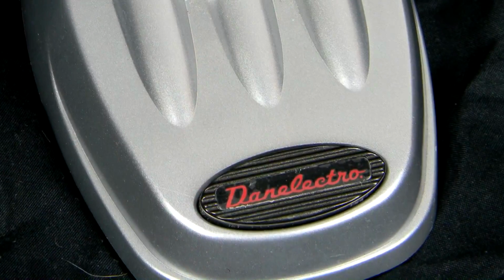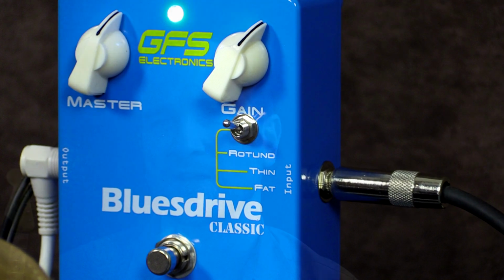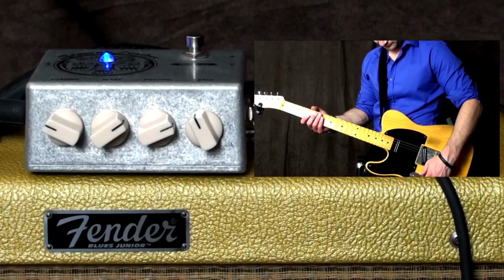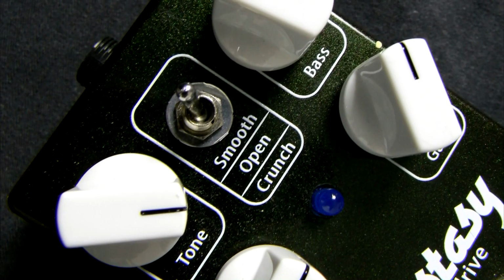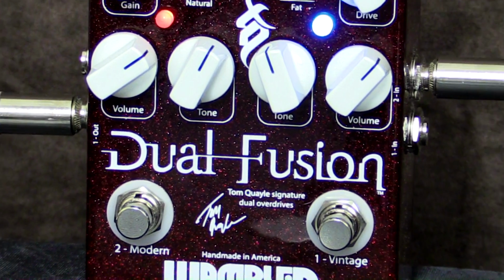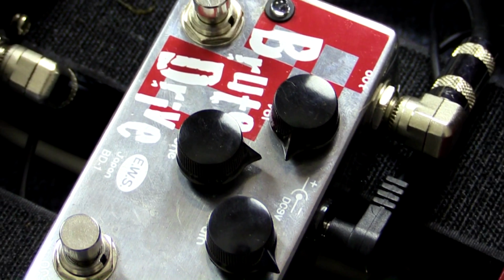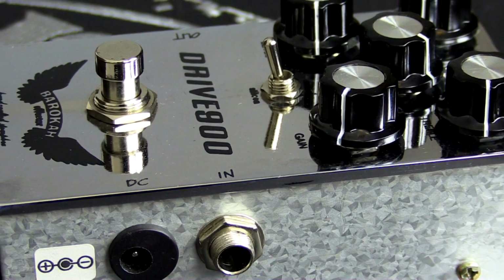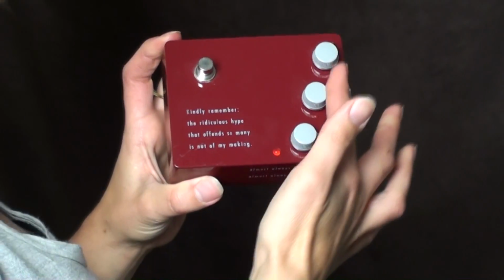Top 12 Overdrive Pedals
This is a Top 12 list of the best overdrive pedals I have had the pleasure to demo over the last 12 months.  If a particular pedal is not on this list, it's either because I haven't had a chance to test it, I didn't like it or I made a video about it prior to November 2012.  I couldn't just pick a Top 10, there were way too many pedals this year that I liked so I went for a Top 12 instead.

Here are the pedals in my Top 12 Overdrive Pedal Video.

12. Dan Electro - FAB Overdrive
11. GFS Electronics - Bluesdrive Classic
10. 320 Degrees - Brown Feather
09. Joyo - Sweet Baby Overdrive
08  Wampler - Euphoria
07  Visual Sound - Open Road
06  Wampler - Dual Fusion
05  Lovepedal - Kanji Eternity
04  Analogman - King of Tone
03  EWS - Brute Drive
02  Barokah Effector - Drive 900
01  Klon KTR

0:00 Introduction
0:01 My List
0:35 Dan Electro Fab Overdrive
1:40 #11 GFS Electronics Bluesdrive Classic
2:41 320 Degrees Brown Feather
3:42 Joyo Sweet Baby OD
4:26 Wampler Ecstasy/Euphoria
5:20 Visual Sound Open Road
6:12 Wampler Dual Fusion
6:21 Volume Dual Fusion
6:42 Dual Fusion Tom Quayle's signature
6:59 Lovepedal Kanji Eternity
7:39 Analogman King of Tone
8:21 EWS Brute Drive
8:57 Barokah Effector Drive 900
9:55 Klon KTR Pedal!